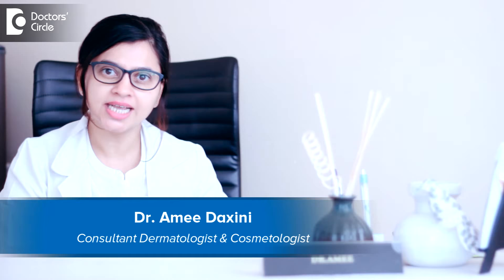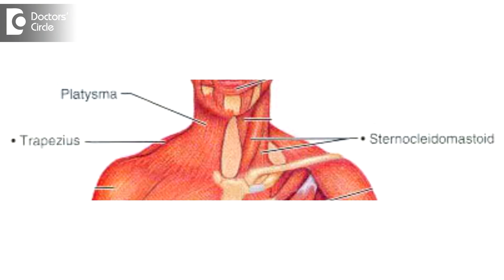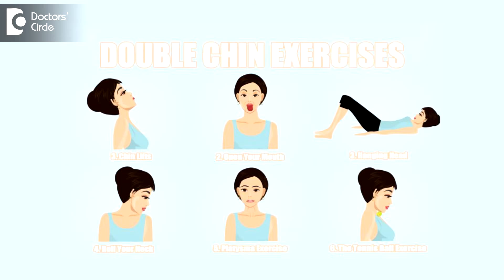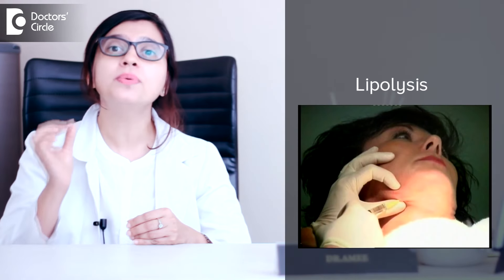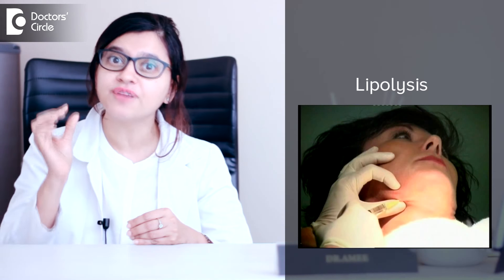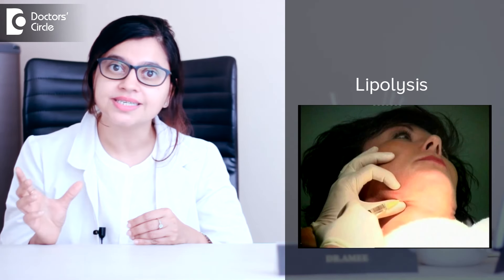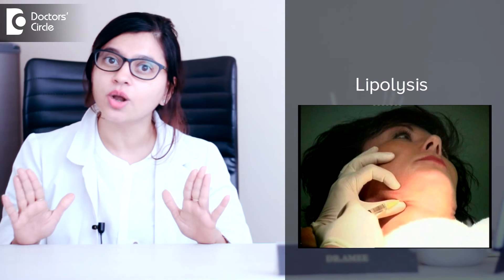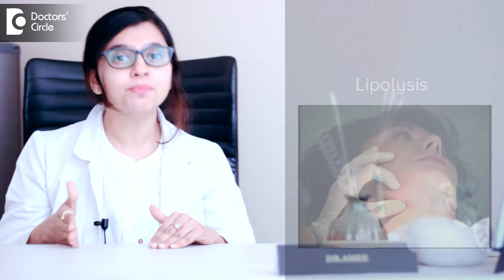Non surgical ways to get rid of Double Chin - Dr. Amee Daxini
When there are fat pockets developing in your body you notice with age there is a sag in your jawline and the muscles in that area look little weak in the skin starts sagging, that's the time you prevent a double chin from coming and the best way to do it with exercises we have two muscles i this area if these two if kept tonned really well you can prevent a double chin. The first foremost thing you need to do is pick a right exercises for your jawline and your neck to prevent double chin, in case you notice a double chin coming up find out whats the cause. In early times like your thirties and fifties in middle of that its generally because of fat so try and reduce your diet, start exercising, do the right things required to reduce fat else where also in the body the double chin generally goes off. At times it is not the fat but its the sagging of the skin may be due to an excessive rigorous diet program or because of age, that's when you need the right exercises to tone up the muscles. So, that the sag reduces and the double chin reduces. In case of two doing all this you still notice there are some fat pocket remaining, there is a very simple procedure of lipolysis which we do when we inject an ingredient inside the fat pocket to dissolve it that very easily dissolves and can be completely removed from the body but to maintain the results of these injections you need to exercise. So double chin is equal to exercises is what we need to remember and have a beautiful jawline.